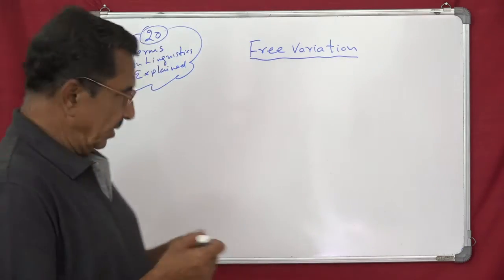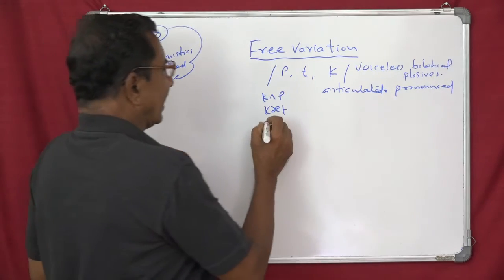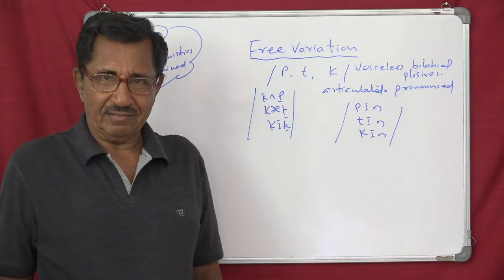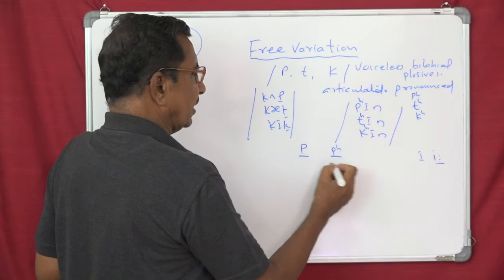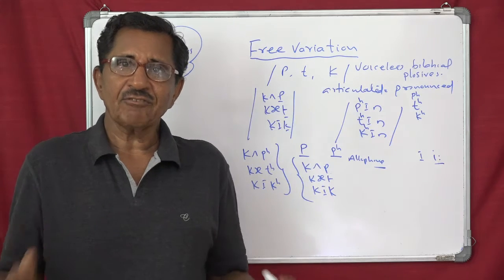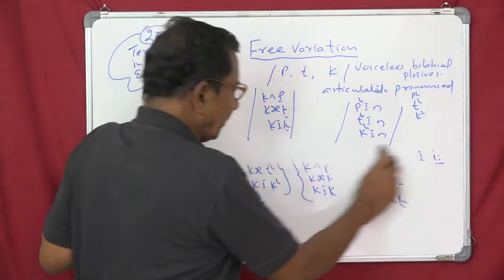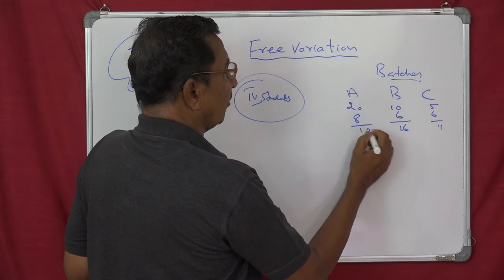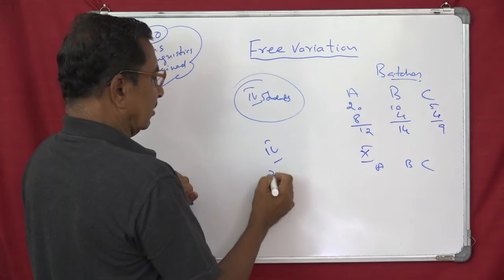Lecture No. 20 ( 704 ) by Prof. Thomas Mathew. Terms in Linguistics explained.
Lecture No. 20 ( 704 ) by Prof. Thomas Mathew. Terms in Linguistics explained. English Grammar made easy and pleasurable.